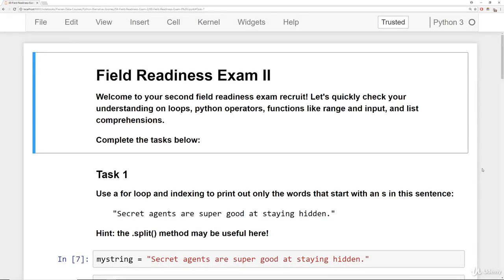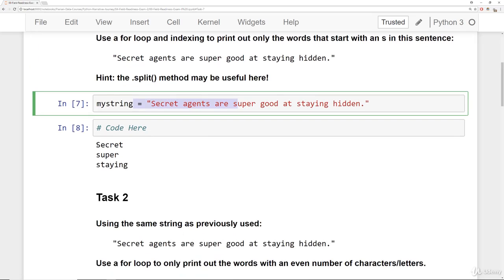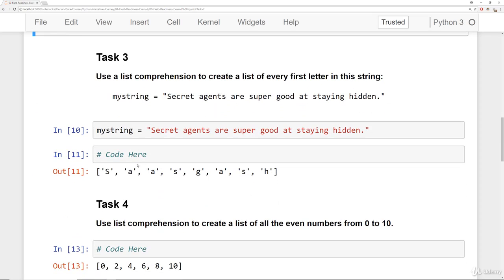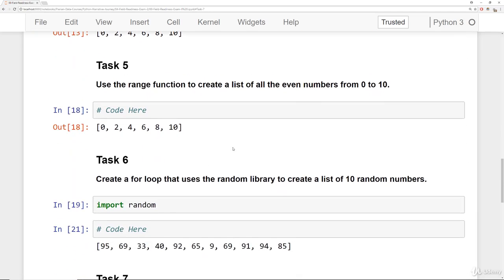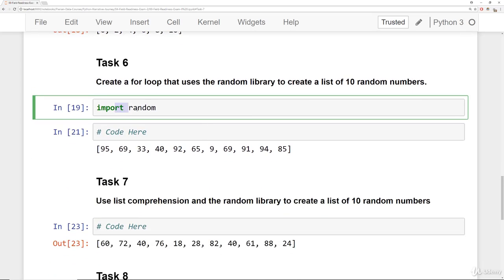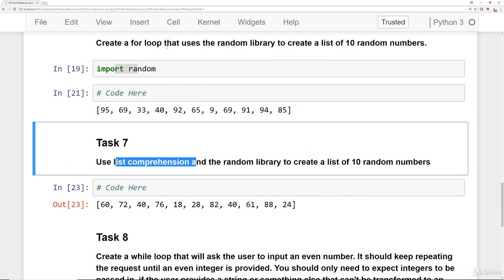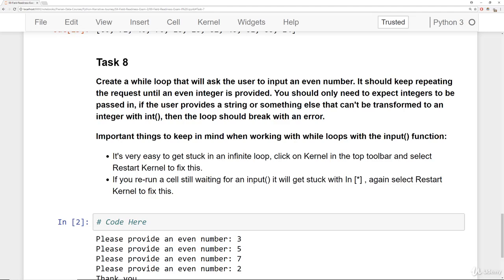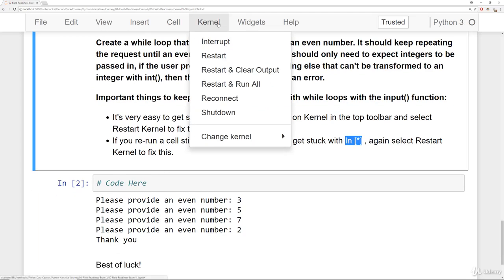030 Overview Field Readiness Exam II